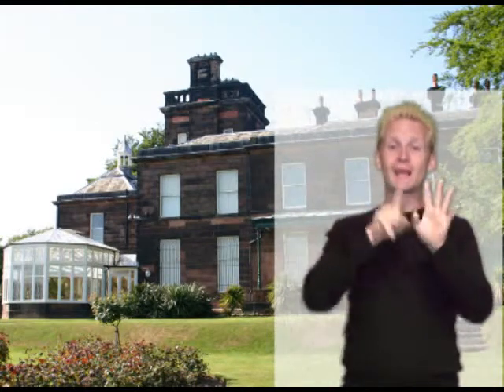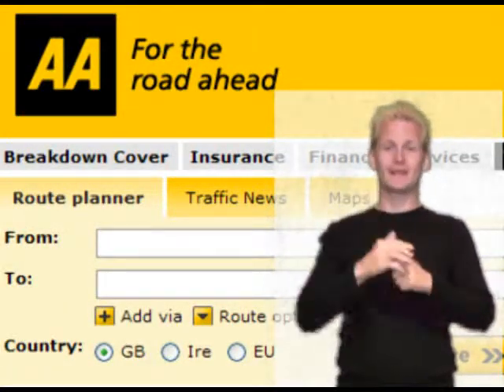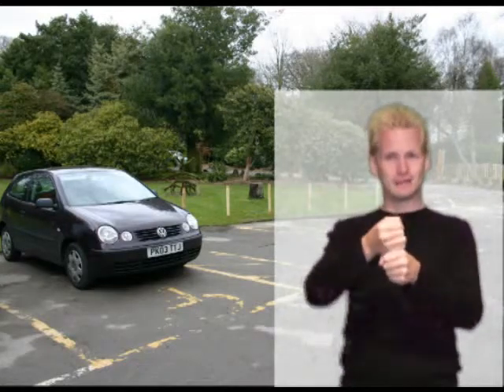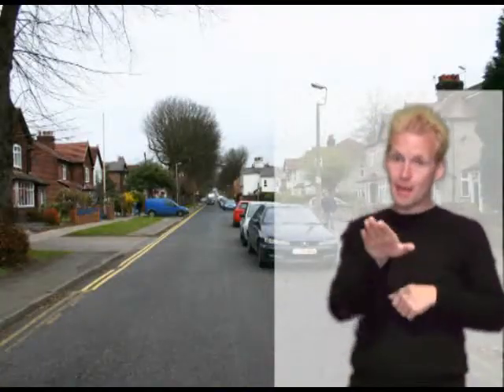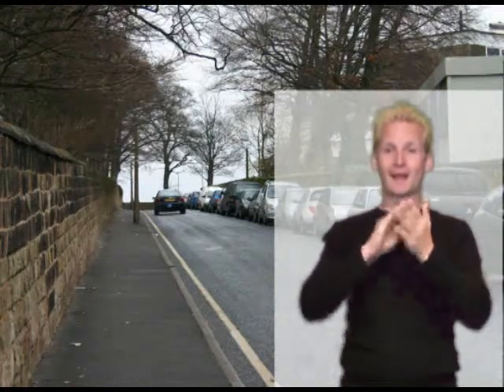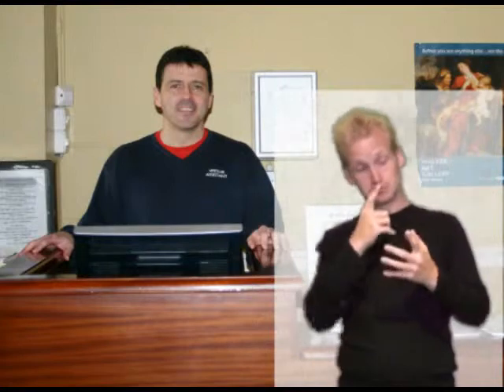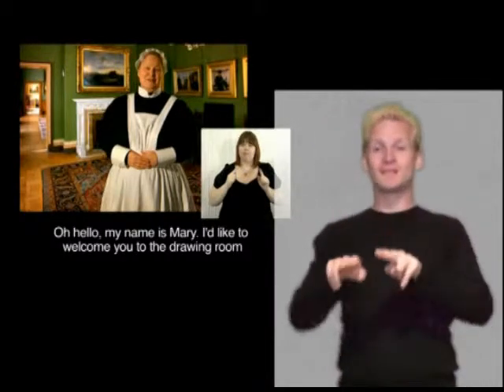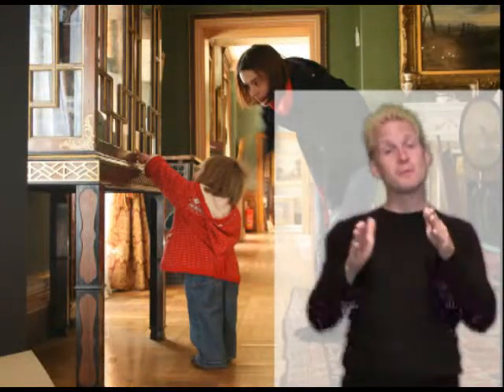Sudley House: Access guide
An access video guide signed in British Sign Language (BSL), with essential information about Sudley House, Liverpool. It includes information about getting to the house, parking, an overview of what's in the house and how easy it is to get around.

A subtitled version of this video lives on our